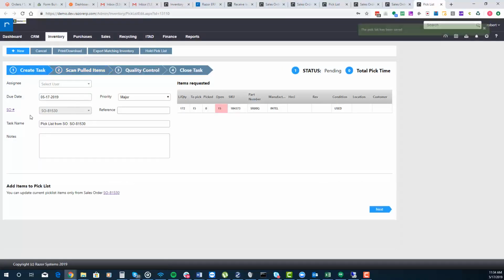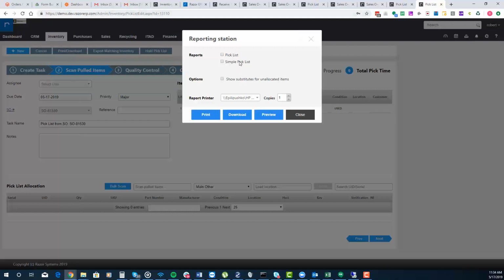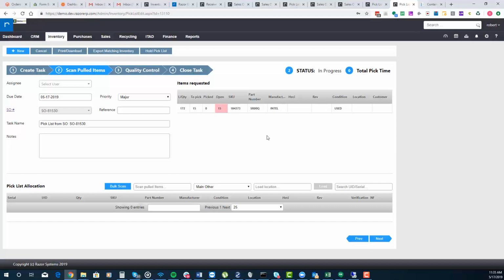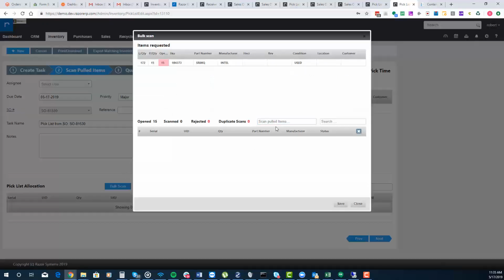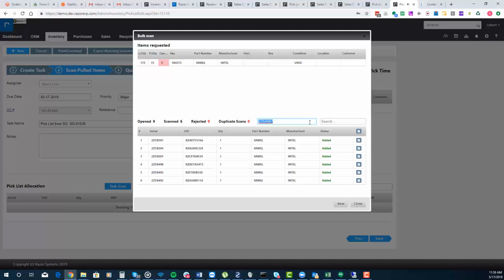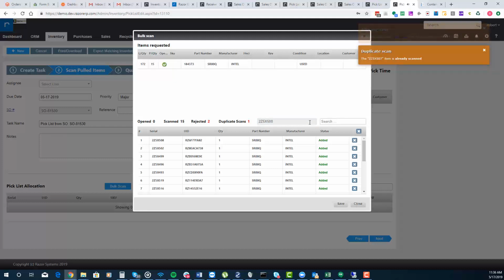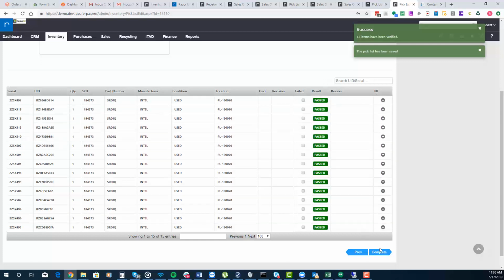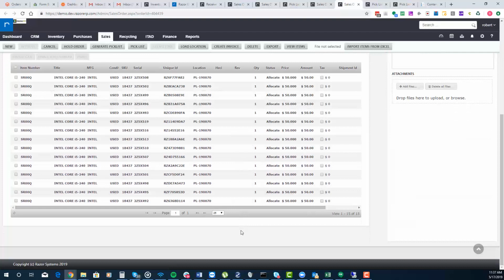How to Use the Pick List Queue